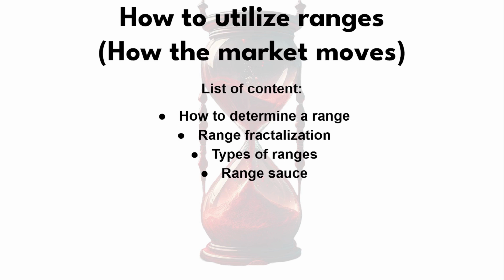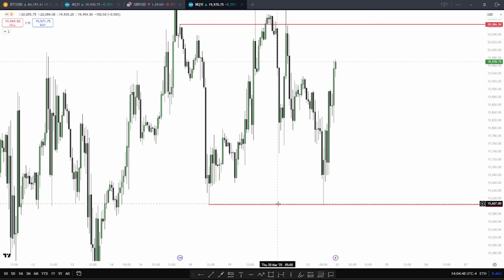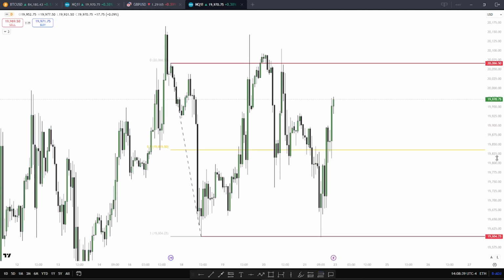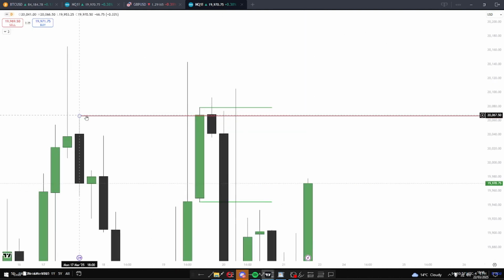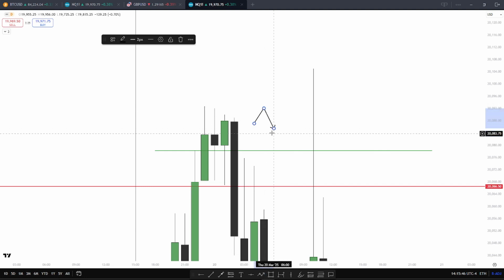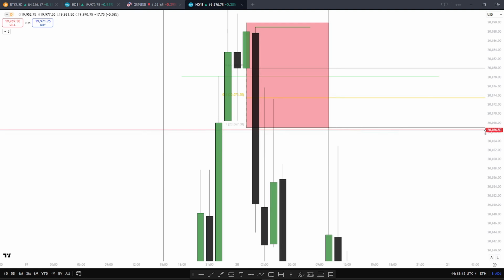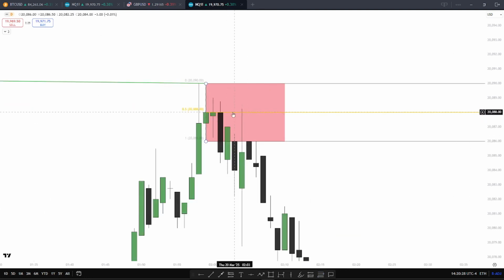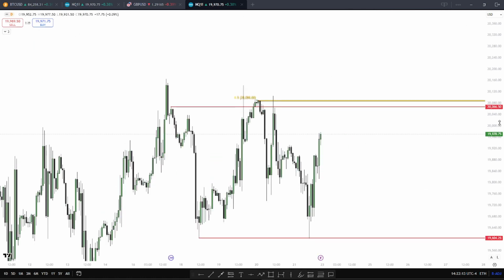A Piece Of The Pie To The Algorithm